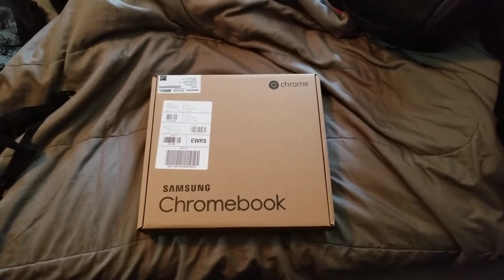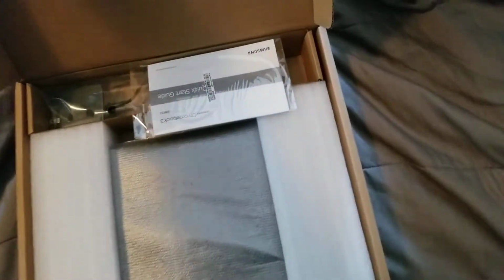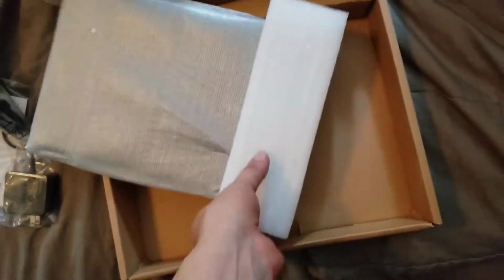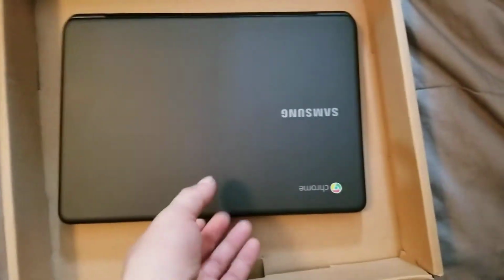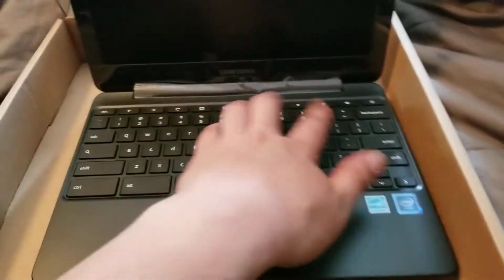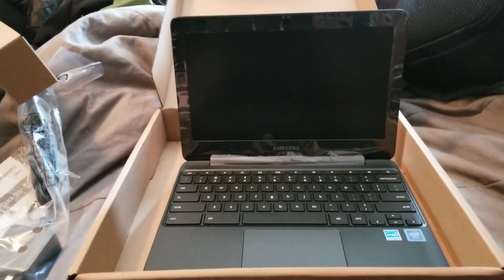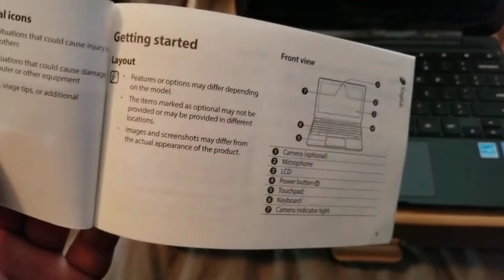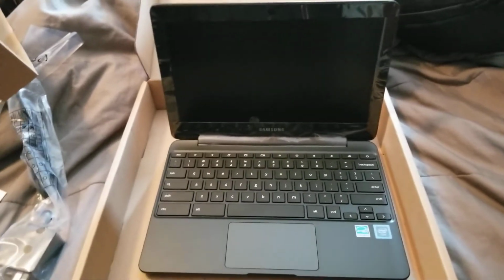Unboxing the Samsung Chromebook 3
Opening up my new Samsung Chromebook not as exciting as I thought it was going to be but here's the video very simple very plain